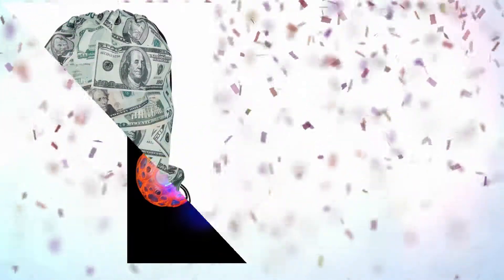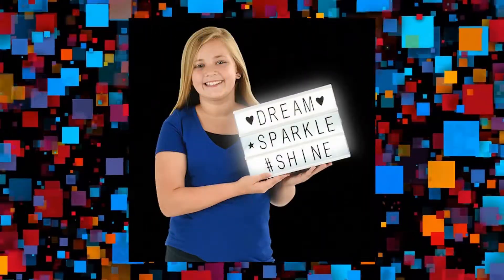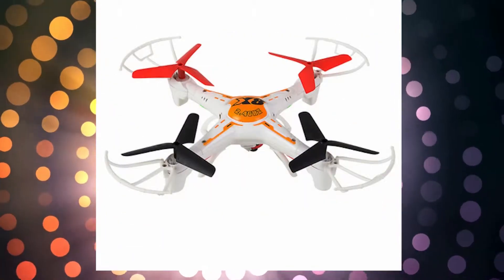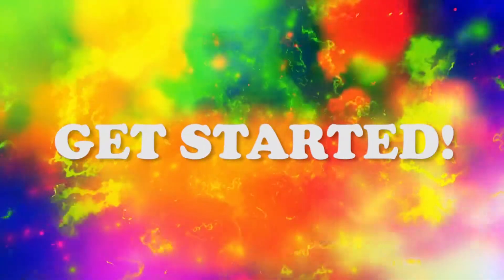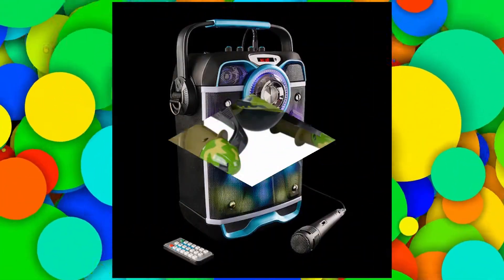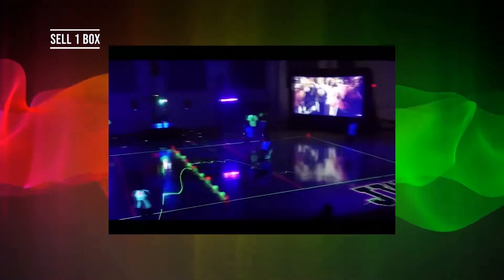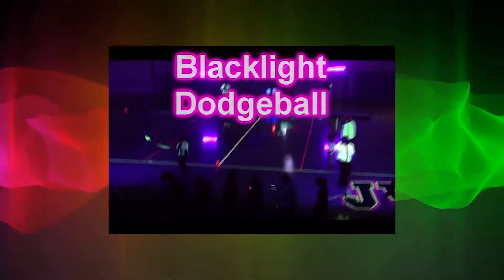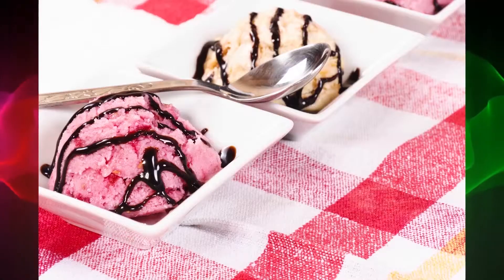Boiling Springs Reminder Spring 2019